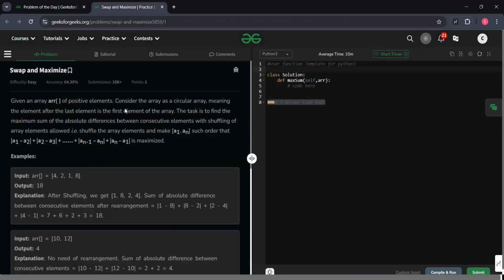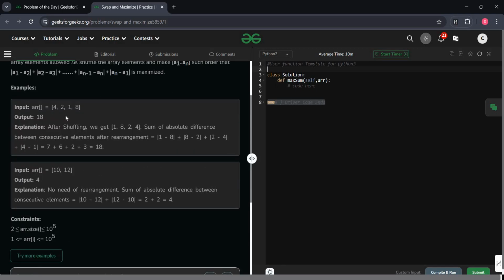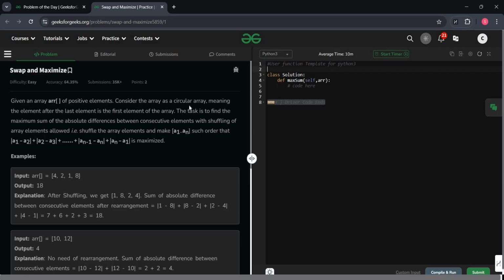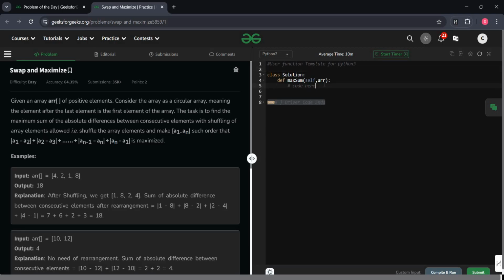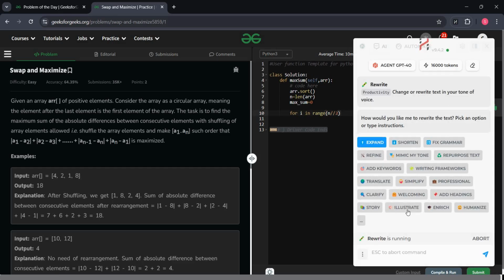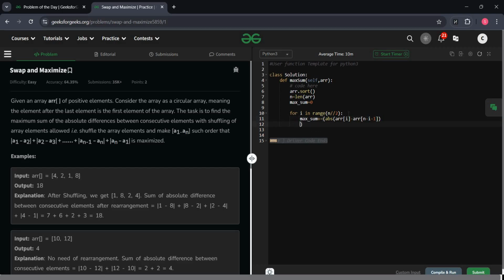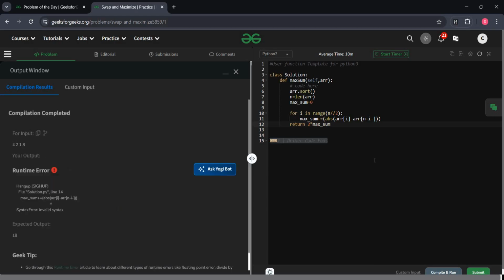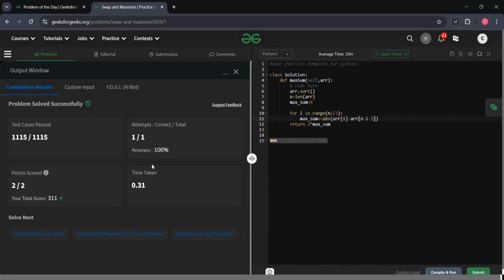Swap and Maximize || Maximize Sum of Absolute Differences in Circular Arrays || POTD || GFG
Learn how to solve a popular coding interview problem—maximizing the sum of absolute differences in a circular array—in this in-depth tutorial. We cover an efficient, optimized approach to reorder array elements and get the best possible sum. Watch the step-by-step breakdown of our Python code solution, along with detailed explanations of each part.

🔎 Problem Statement: Given a circular array, reorder the elements to maximize the sum of absolute differences between consecutive elements.

📚 Topics Covered:

1. Circular arrays and absolute differences
2. Optimized approach using sorting and pairing
3. Python code walkthrough for efficient coding interviews

If you're preparing for a coding interview or want to master advanced array problems, this video is for you!